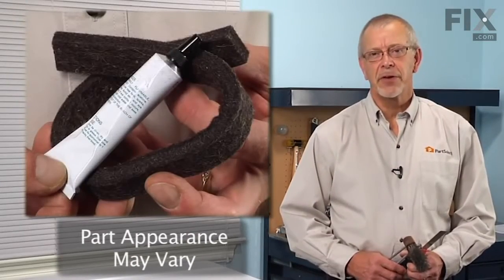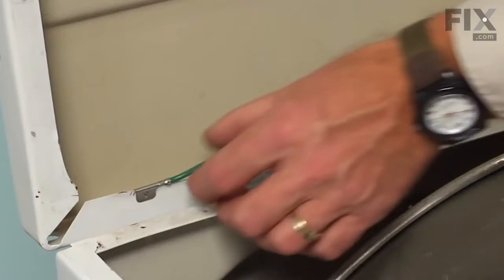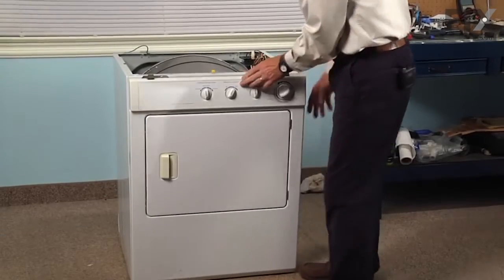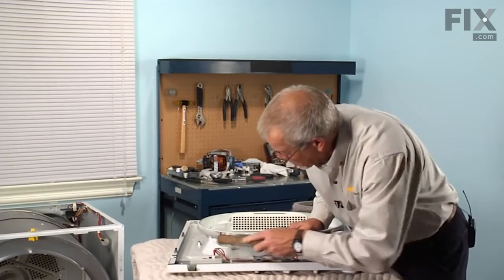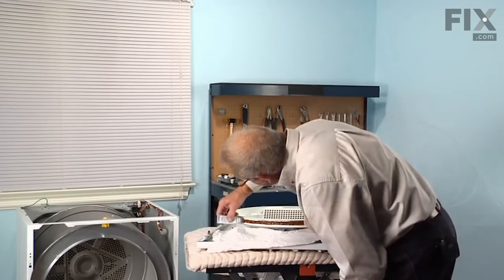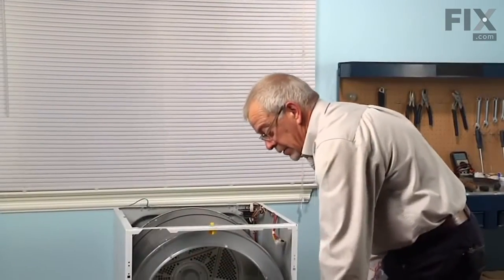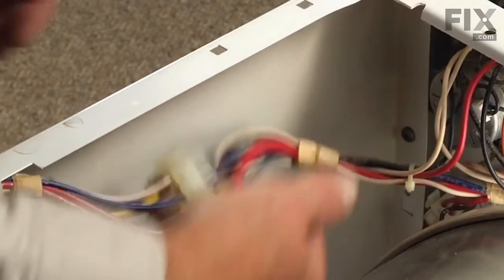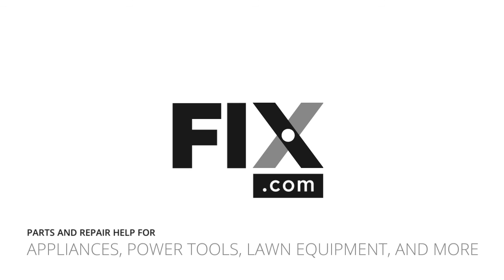Frigidaire Dryer Repair – How to replace the Front Felt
Need help replacing the Front Felt (Part 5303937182) in your Frigidaire Dryer? Watch this how to video with simple, step-by-step instructions for a successful DIY repair.

Why you might need to replace the Front Felt:
1.    Noisy
2.    Will not tumble
3.    Marks left on clothes

What tools you need for this repair:
• Putty knife
• #2 Philips screw driver
• Wire brush

The information in this video is specific to Frigidaire, Kenmore, Westinghouse, Gibson, Crosley, Uni and Electrolux. To find a Front Felt specific to your model,